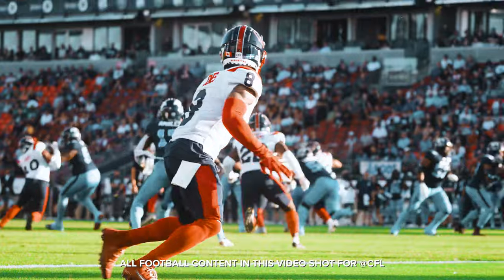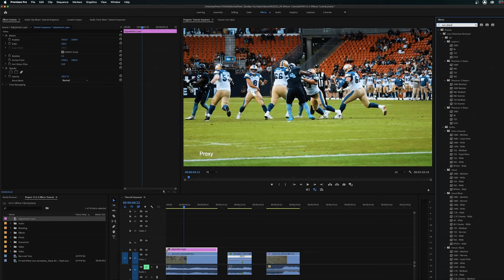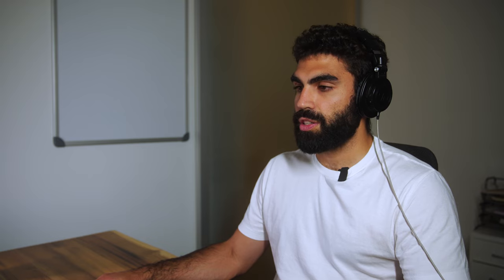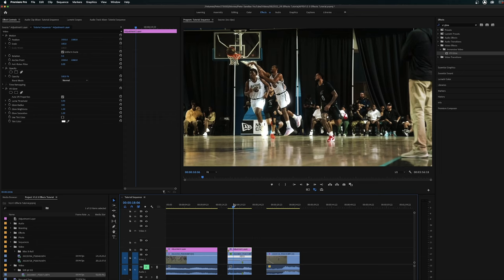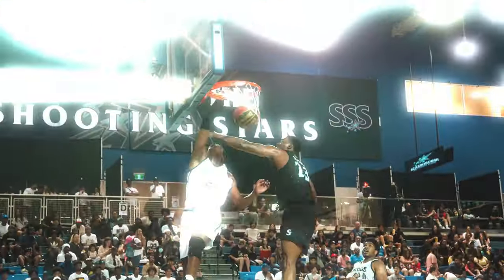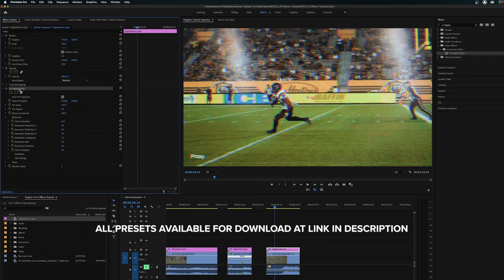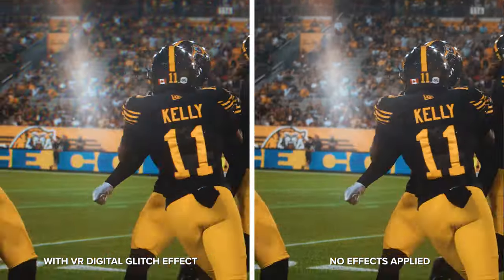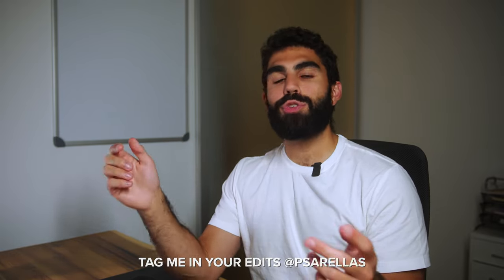3 EASY Video Effects in Adobe Premiere Pro (+ FREE PRESETS)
I’m going to teach you how to film basketball by showing you the 5 shots that you need to get as a videographer at a basketball game

In this video editing tutorial, I teach how to do 3 easy and popular video effects in Adobe Premiere Pro CC with no plugins required. I teach you how to do a VR chromatic aberration effect that somewhat resembles the anamorphic look, a VR Glow effect, and an RGB split or RGB glitch effect utilizing VR Digital Glitch. These video effects can be done in a matter of minutes and can be used in sports videography edits, event recaps, music videos or any other form of montage video you may be editing.

CAMERAS
Sony A7IV
Sony a7iii
Insta360 One R

LENSES
Tamron 28-75mm f2.8
Sony 70-200mm f4
Sony 100-400mm

LIGHTS
Main Key Light for Videos
Pavotubes for Interviews + YouTube
Fill/Rim Light in my Videos RGB
Light I Always Use at My Desk

FILTERS
Tiffen Black Pro Mist ¼
Tiffen Variable ND Filter
Tiffen 6-Point Star Filter

STABILIZATION
Manfrotto Video Monopod
DJI Ronin S (for heavier cameras)
DJI Ronin SC (for lighter cameras)

AUDIO
Rode Wireless GO II
Rode Wireless GO
Rode Videomicro
Absolute Favourite Headphones for Editing
USB Mic I Use at My Desk

OFFICE
My SSD Hard Drive
HDD Hard Drive That I Use
Wireless Mouse (What I Use)
Wireless Mouse (Newest Version)
Wireless Keyboard for Mac
PC Version of My Keyboard

ACCESSORIES
Andycine A6 Plus Monitor
Smallrig Multitool
Gaff tape

CHECK OUT ALL OF MY FAVOURITE CAMERA GEAR I am a participant in the Amazon Associates Program, an affiliate advertising program designed to provide a means for me to earn fees by linking to Amazon.com and affiliated sites